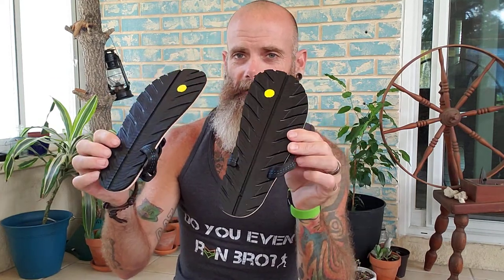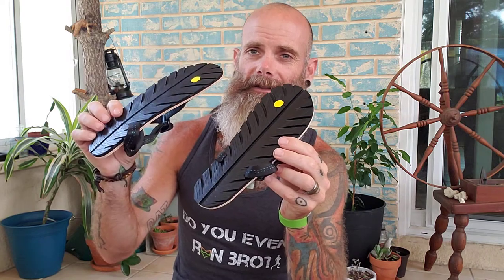Unboxing my new Luna Sandals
I ordered a pair of Origen Flacos by Luna Sandals, and this is my first impression right out of the box.